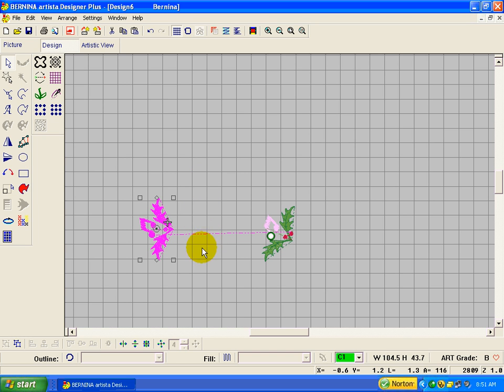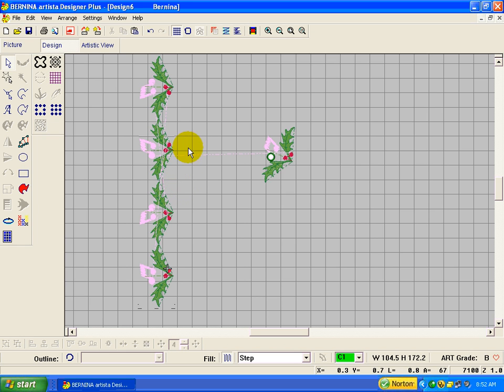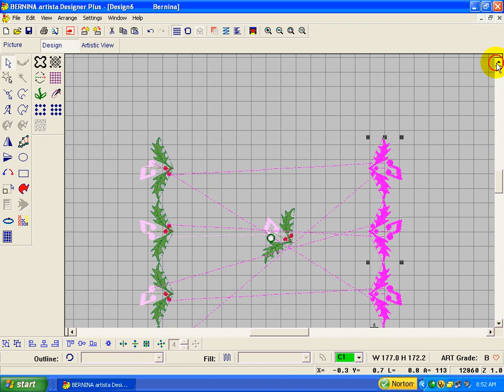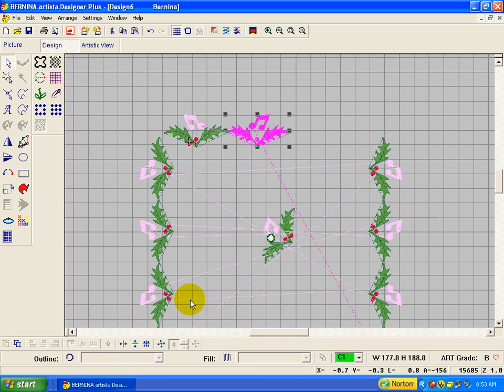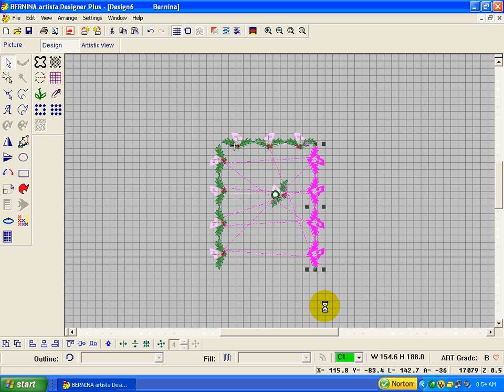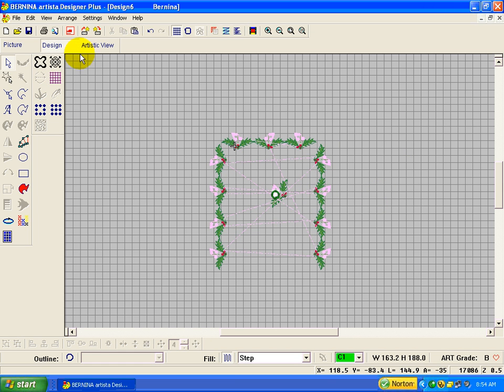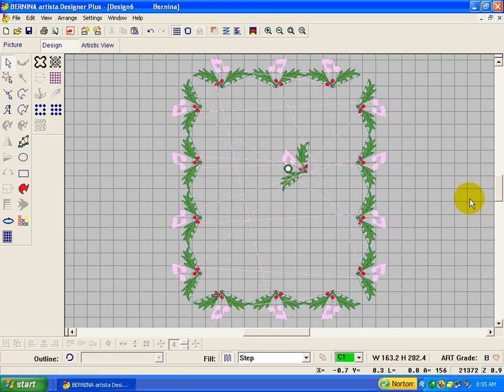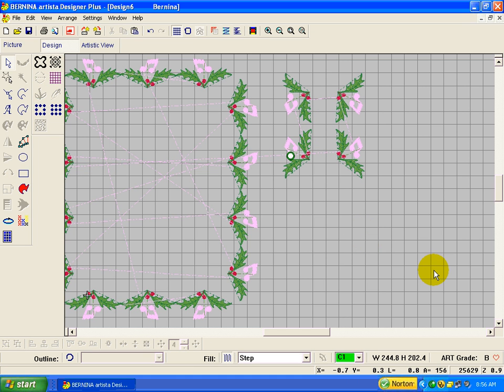Bernina Alignment Tool Bar Part 10